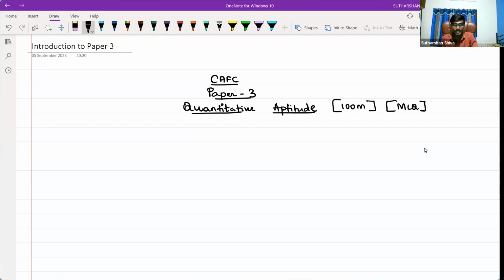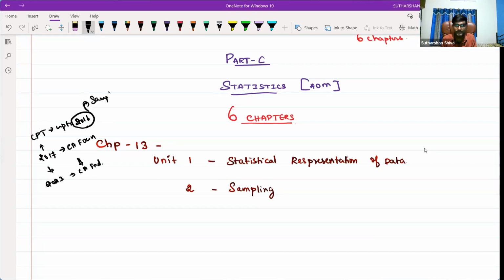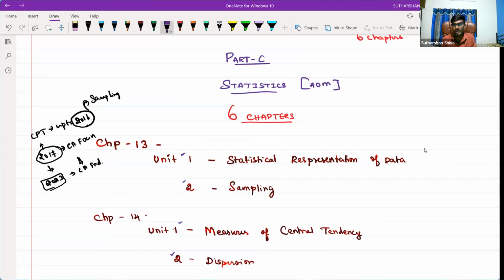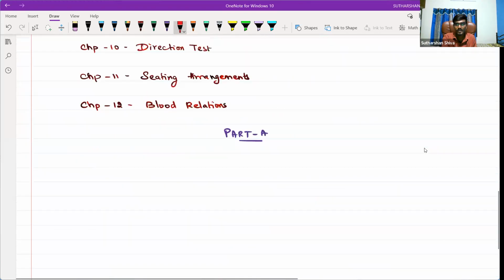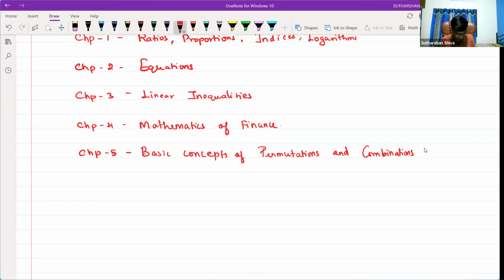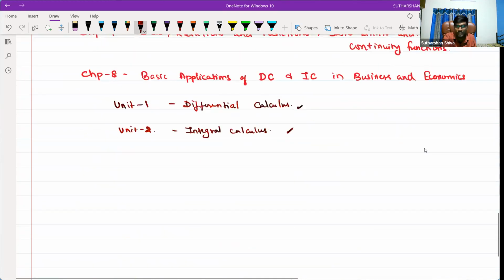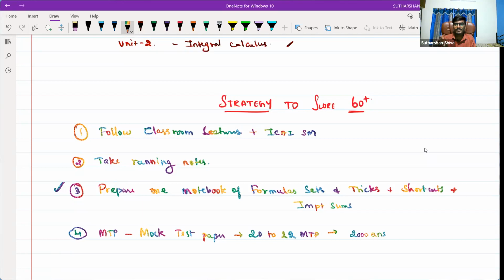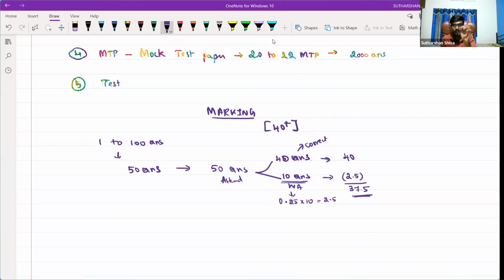CA Foundation | Paper 3 Quantitative Aptitude | New Syllabus | Introduction & tips | English & Tamil